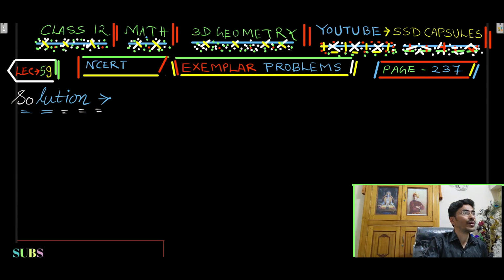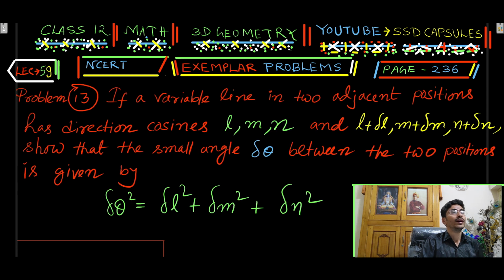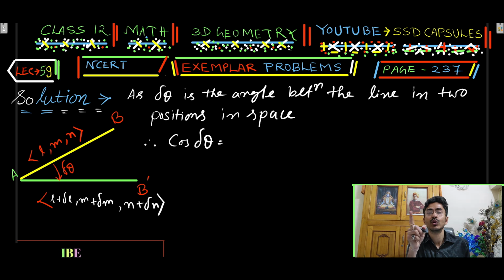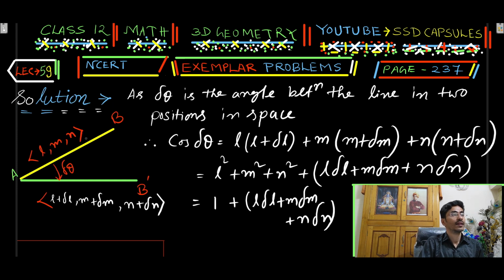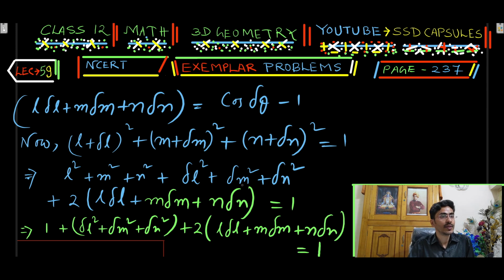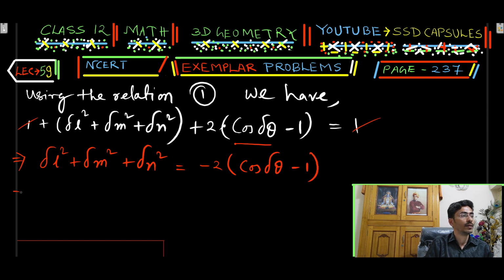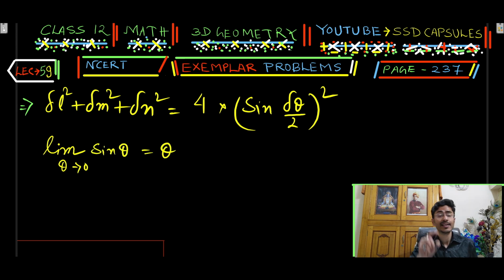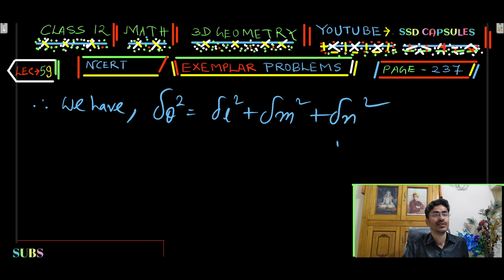NCERT EXEMPLAR CLASS 12 MATH CH 11 Q 13 3dgeometry LEC 59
🔥IF A VARIABLE LINE IN TWO ADJACENT POSITIONS HAS DIRECTION COSINES L,M,N AND L+DELTA L, M+DELTA M , N+ DELTA N , SHOW THAT THE SMALL ANGLE DELTA THETA BETWEEN THE TWO POSITIONS IS NCERT EXEMPLAR PROBLEMS CLASS 12 MATH BOOK -- PAGE 236 -- QUESTION 13

0. ANGLE BETWEEN TWO PLANES -- explained with NEITHER pen NOR paper, only with REAL LIFE MATHEMATICAL MODELS --
1. SKEW lines explained with REAL LIFE mathematical MODELS --

2..  HARDCORE KEY concepts of 3d geometry in a EASY approach So that any  viewer with minimum basics ALSO can understand ABSTRACT concepts of MATH

3..LINK OF FULL PLAYLIST -- GEOMETRY CAPSULES--

🔥I will try to divide the whole video into small CHAPTERS for your convenience so as you can watch according to your need also .. :)
      CHAPTER 0 : INTRODUCTION  .. , FROM 00:00 MIN TO 01:16 MIN OF main video
      CHAPTER 1 : Q (13) SOLVED , FROM 01:16 MIN TO 11:05 MIN of main video